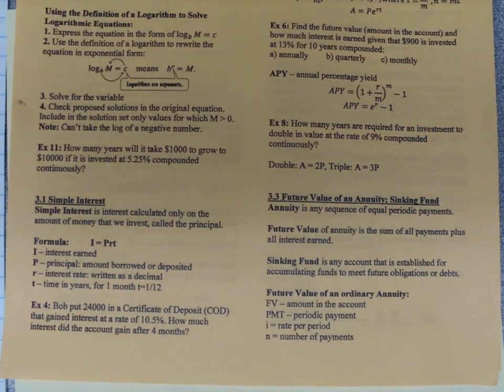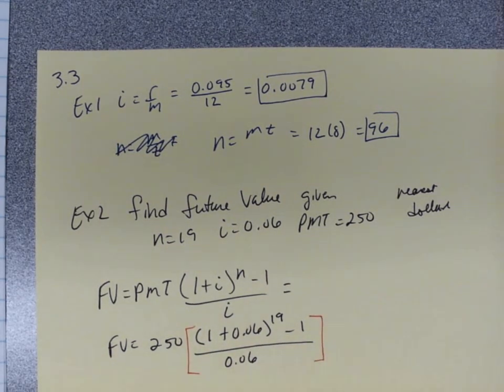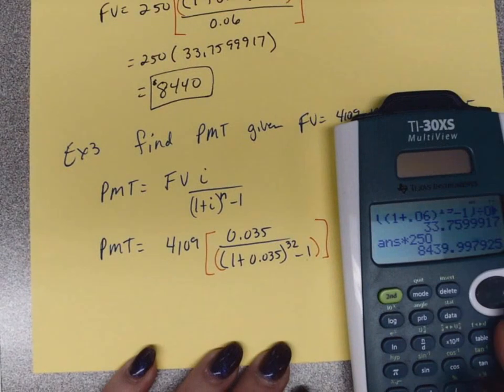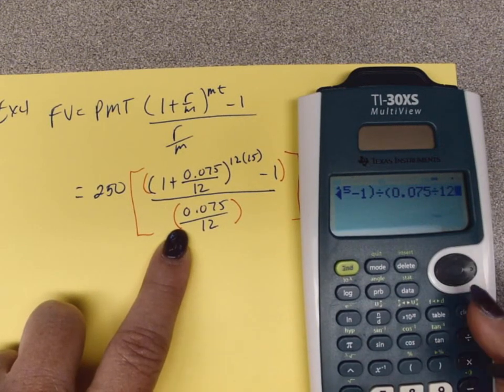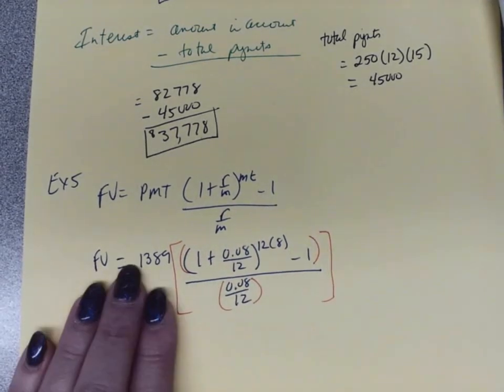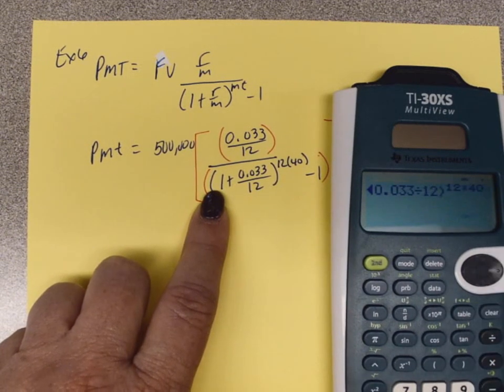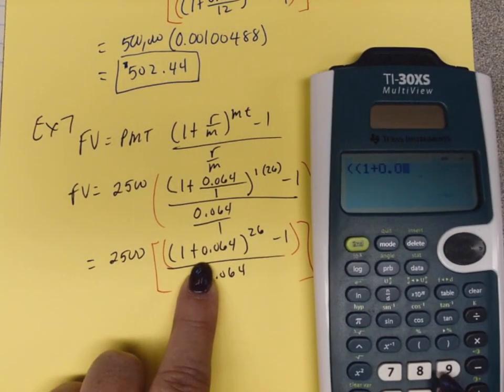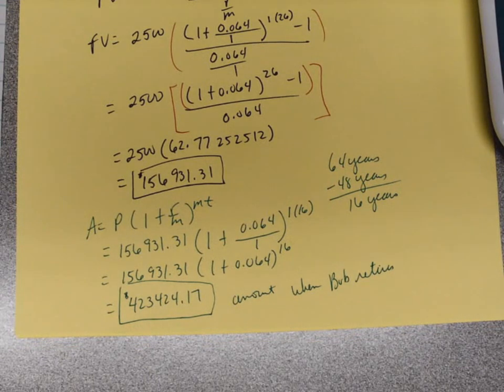Future Value of an Annuity and Sinking Fund 3.3